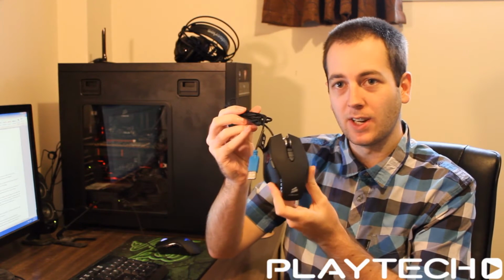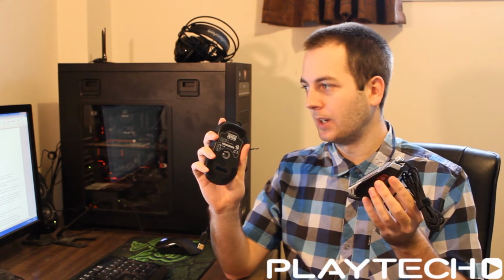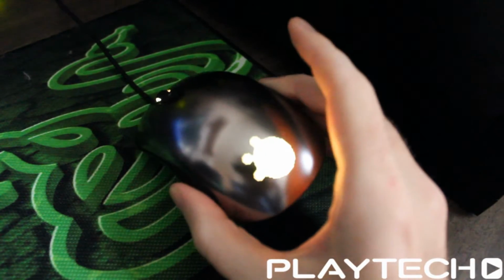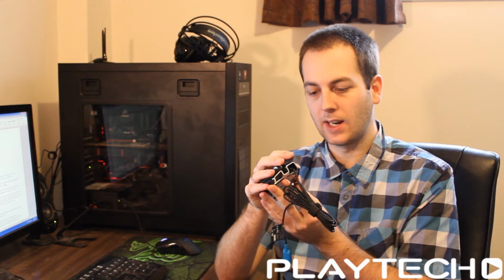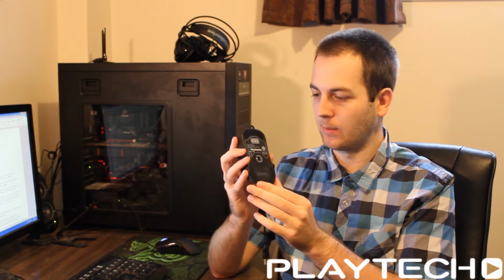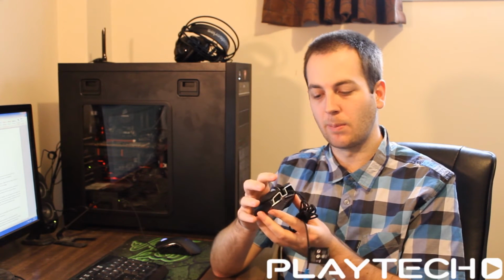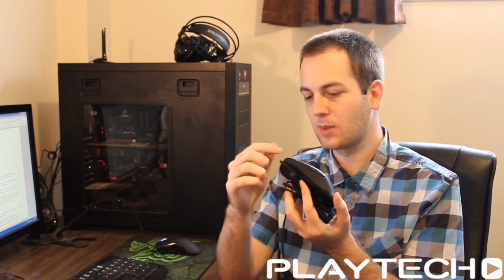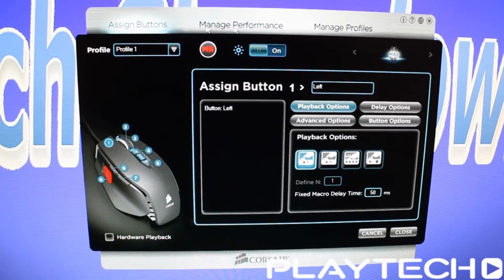Gaming Mouse Showdown - Corsair M65 vs SteelSeries Sensei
TL;DW - For the Conclusion and which is better skip to 19:17 :)

for making this video possible!